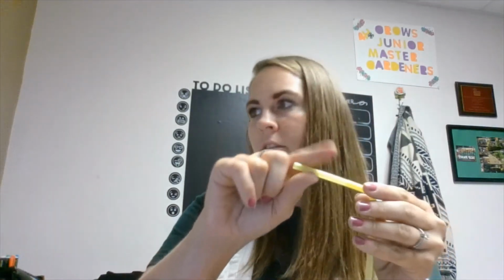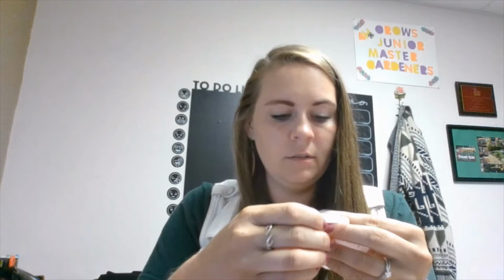Pollination Parts Grades K 4